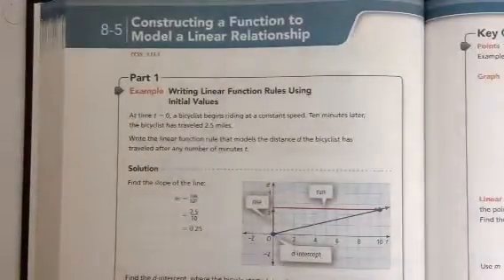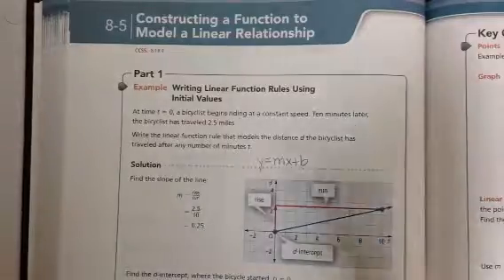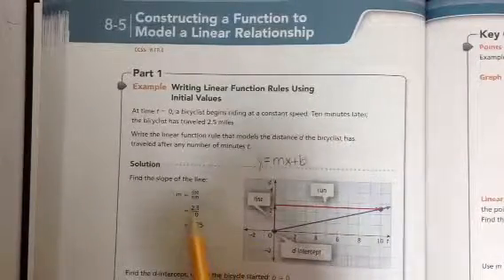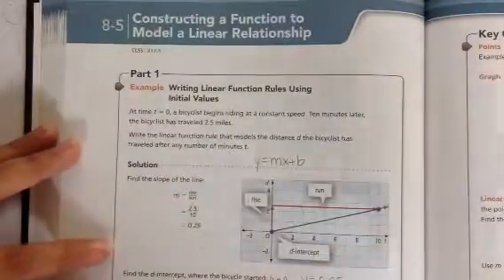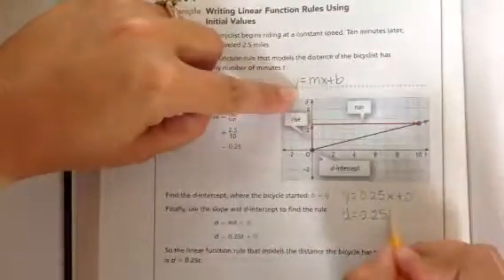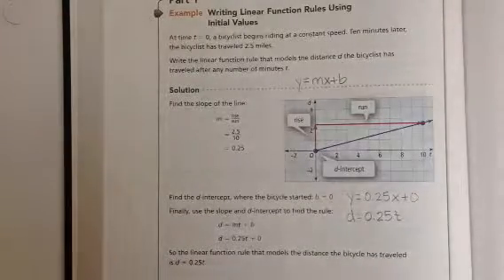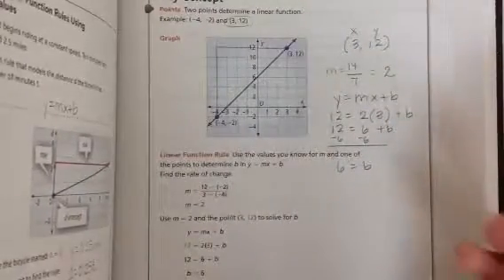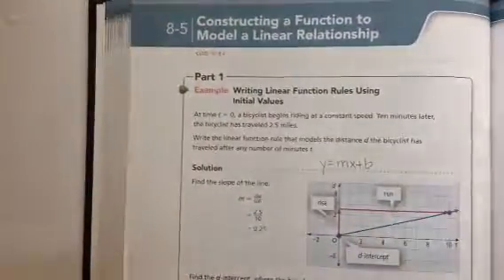8th Math SS 8.5 Constructing a Function to Model a Linear Relationship